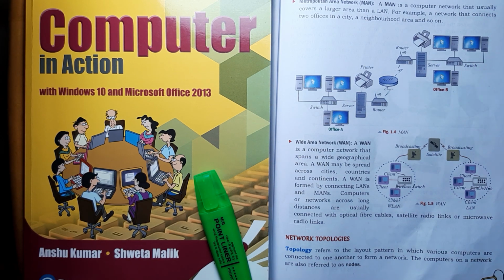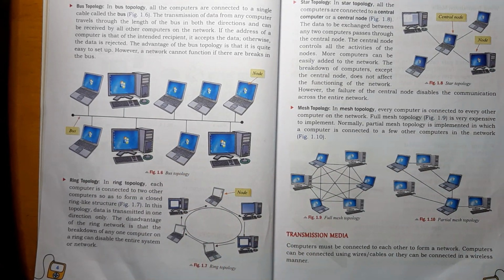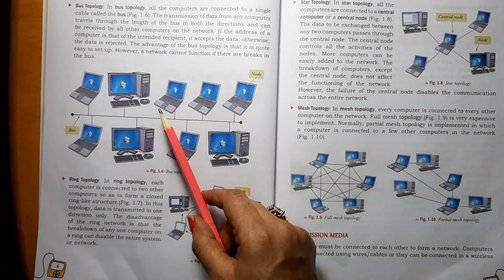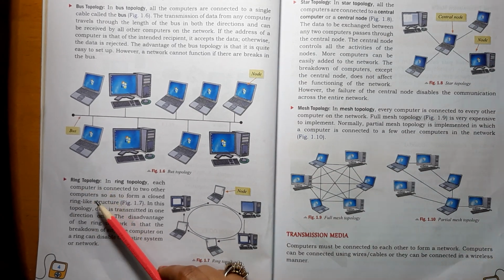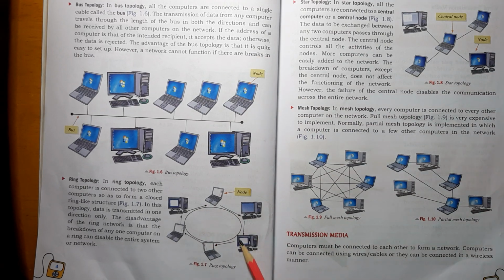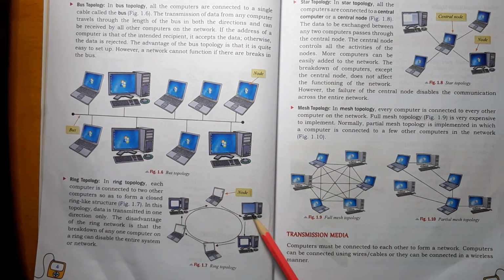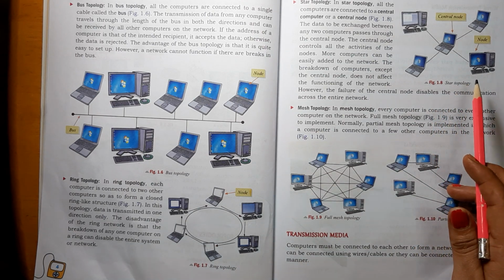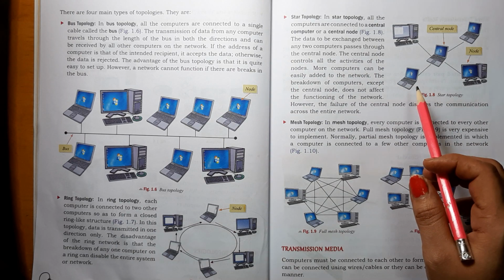COMPUTER BASICS TUTORIAL-COMPUTER NETWORK TOPOLOGIES AND TRANSMISSION MEDIA- PART 8 FOR STUDENTS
In this  video,  I will  explain about Computer Networks Topologies and Transmission media.It is an informative video for the school students and college students!